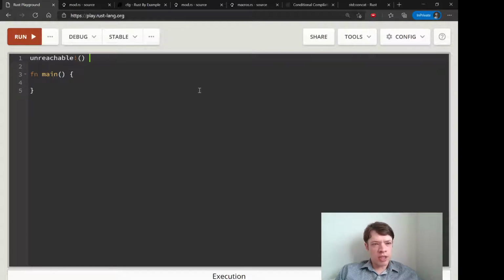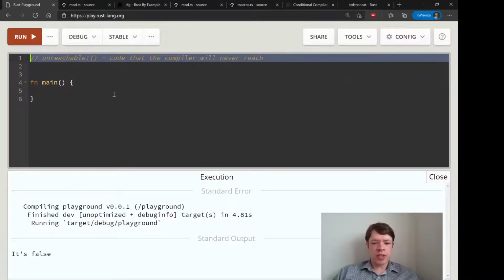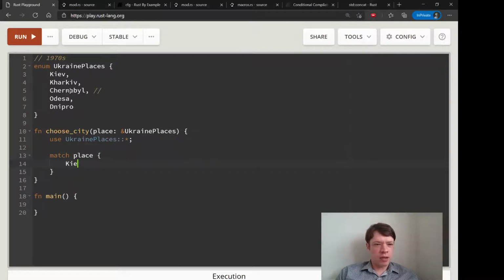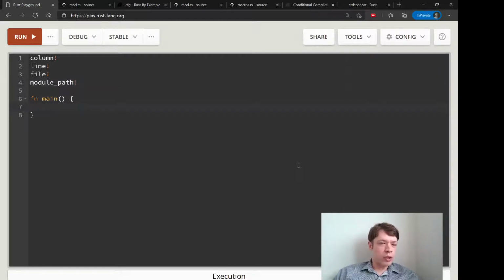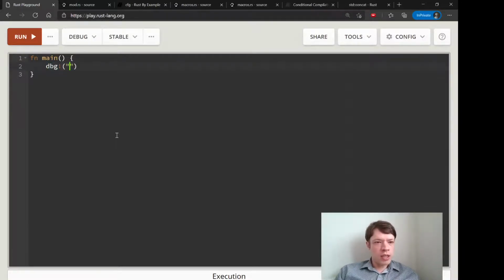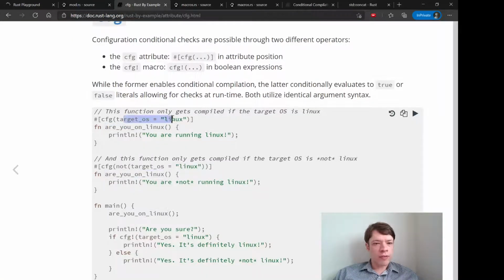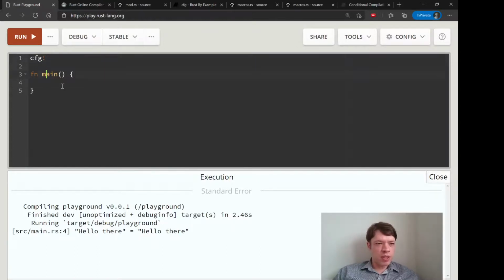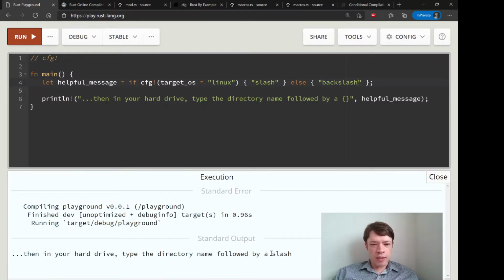Easy Rust 173: Tour of the standard library: some helpful macros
Finishing off the tour with a few final macros that could be helpful. From this chapter: